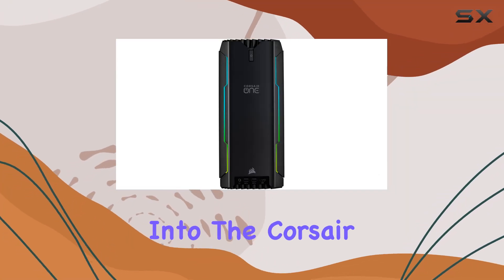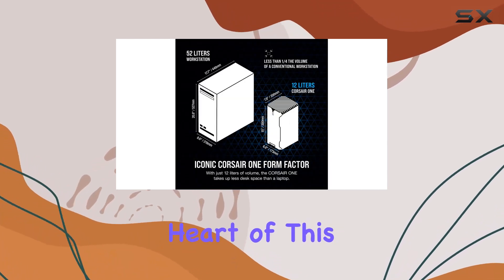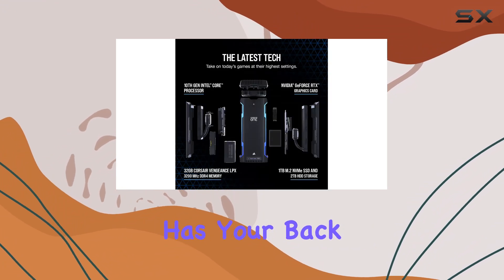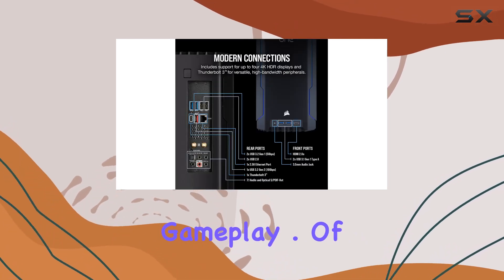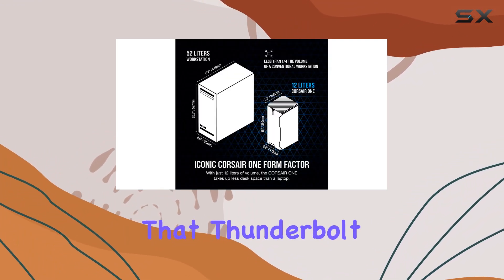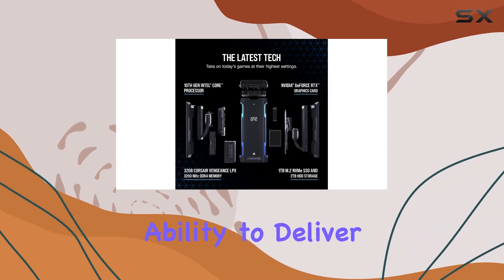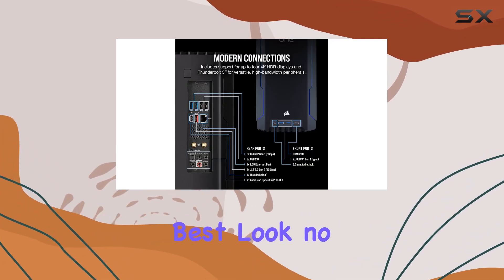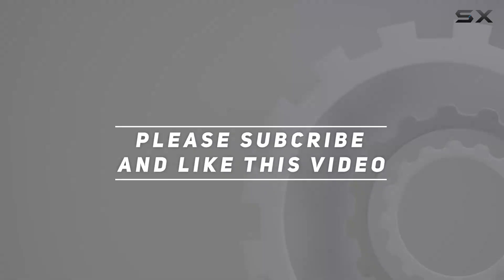Corsair ONE i200: Unleashing the Ultimate Gaming Power!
0:00 Intro
0:06 Review

Things that we mentioned in this video:
Corsair ONE i200 Compact : B09DJRS58C